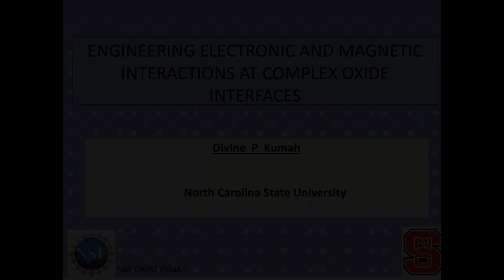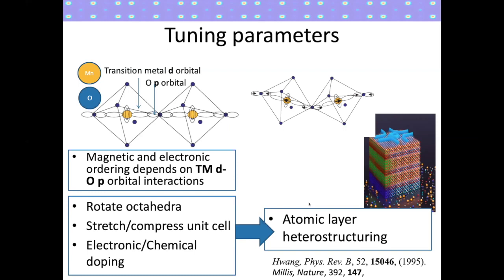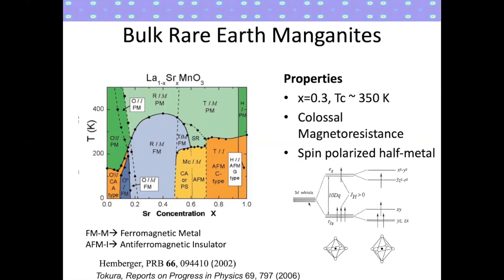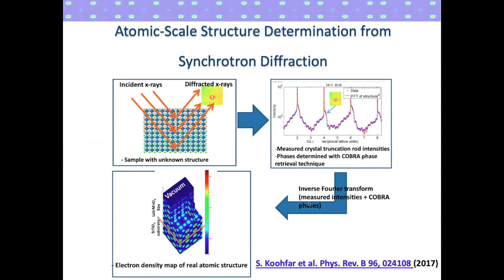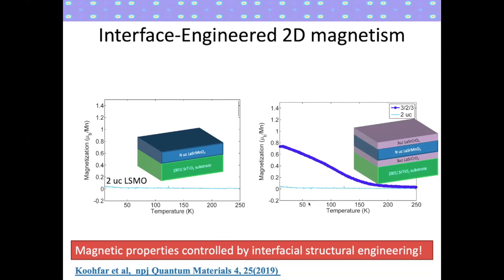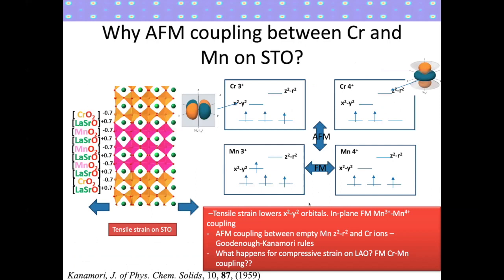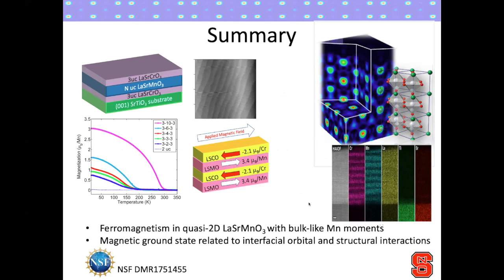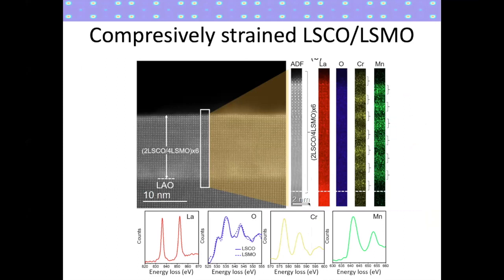Aspen Winter Conference: Quantum Matter - Divine Kumah (March 11, 2020)